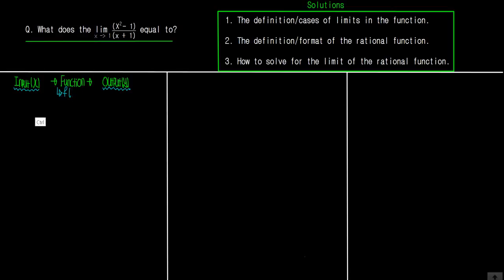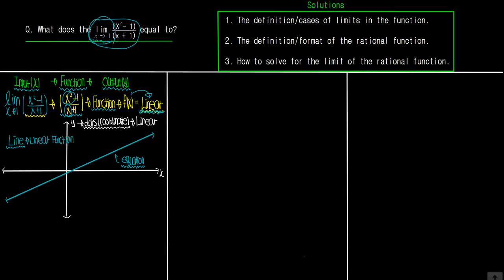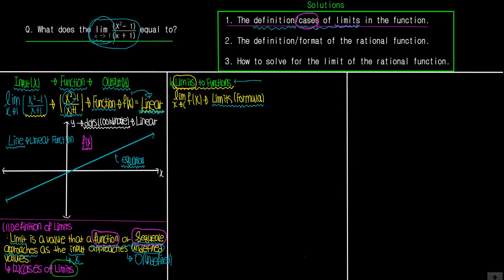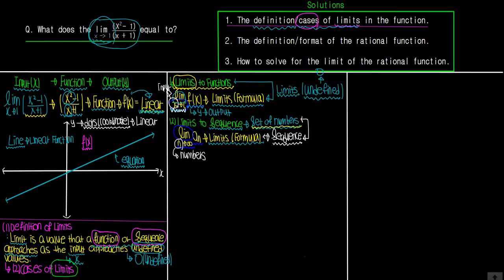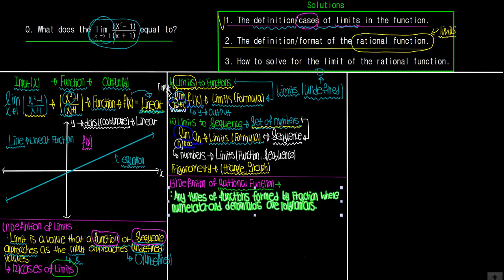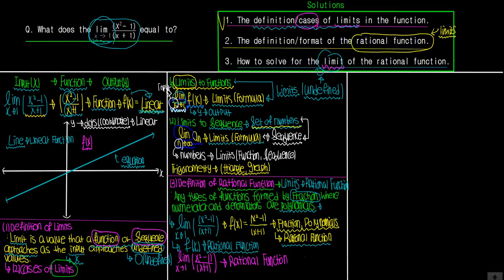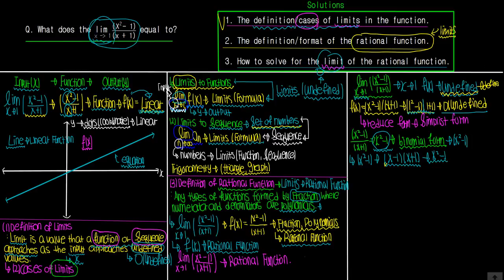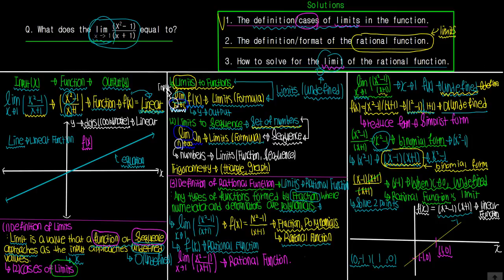Rational Function 1-1(Limits) (SAT Subject Test Math Level 2)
I will explain Limits  of Rational Function in  sat subject math level 2 on my own way more effectively and easily  from beginning to  advanced.